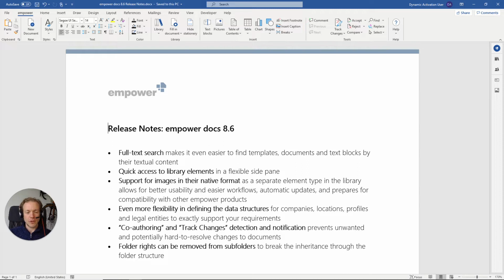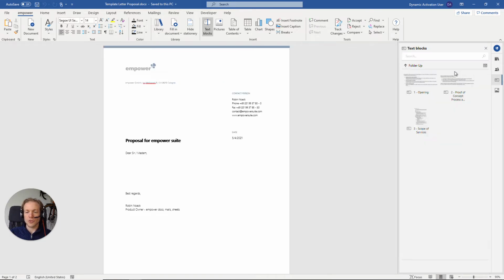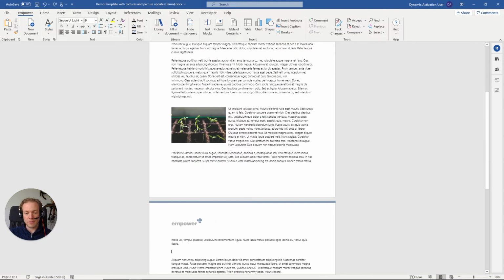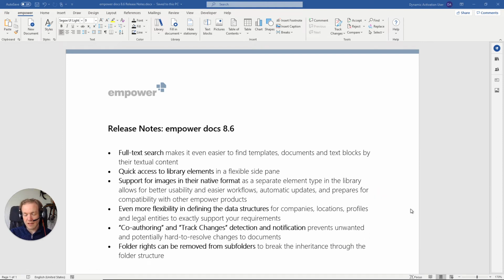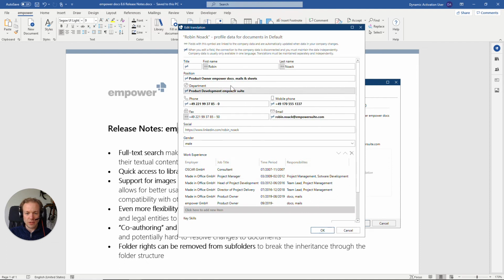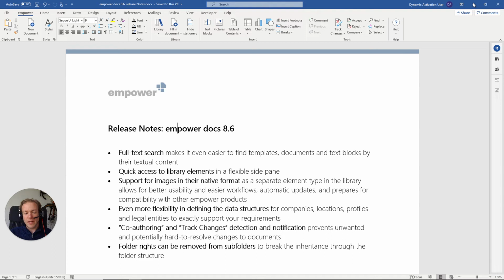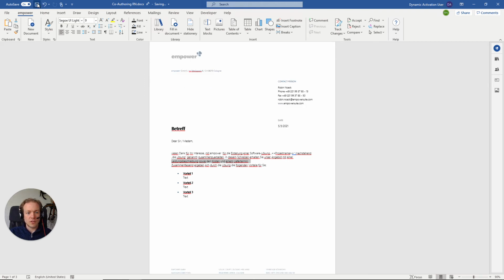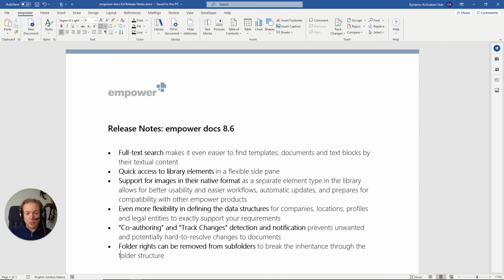empower® Docs 8.6 release info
If you are interested in empower® Docs, more information can be found

If you are using empower® Docs and need more support (e.g. manual, FAQ etc.) more specific information can be found